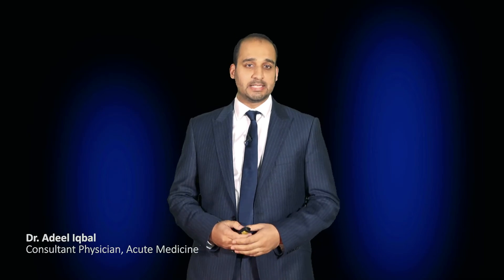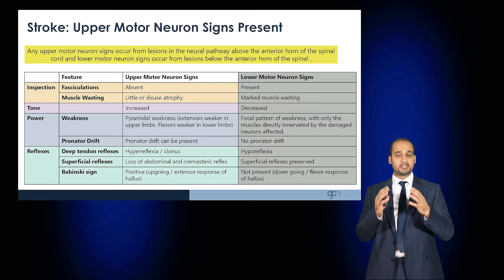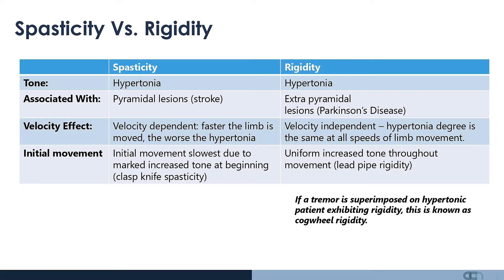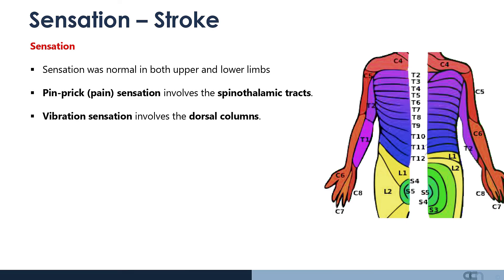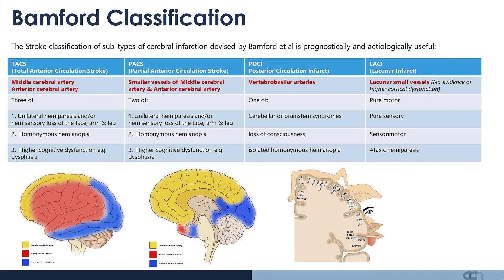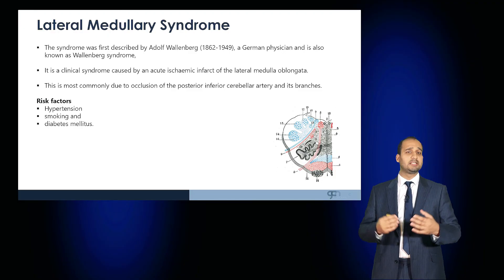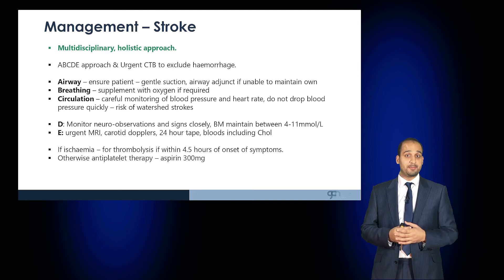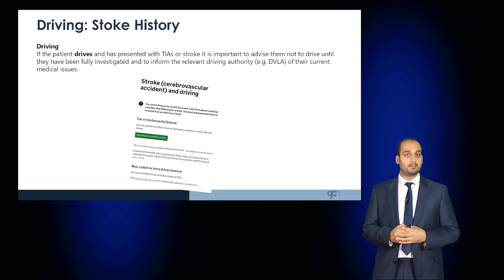Stroke & TIA - Neurology - BEST OSCE Preparation for Medical Student Exams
Definition of stroke and transient ischaemic attack (TIA)
Causes of stroke and TIA
Risk Factors for stroke / TIA
Signs and symptoms of stroke
Vascular Territories and Homunculus
Bamford Classification of Stroke
Investigations approach to stroke
Management of stroke
Thrombolysis